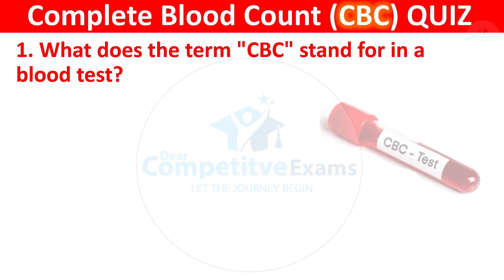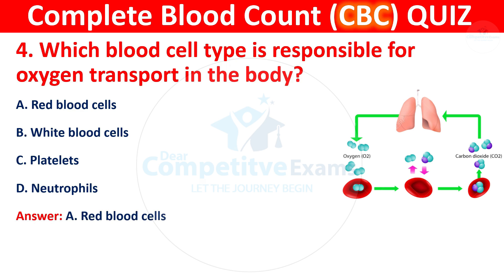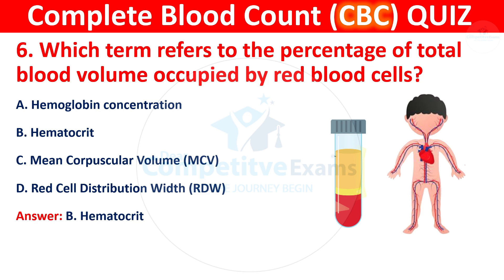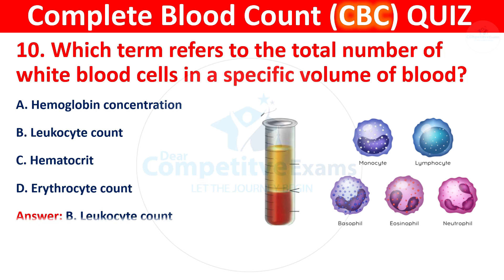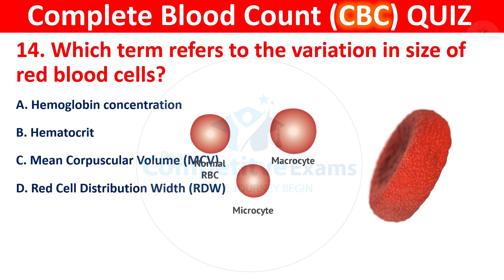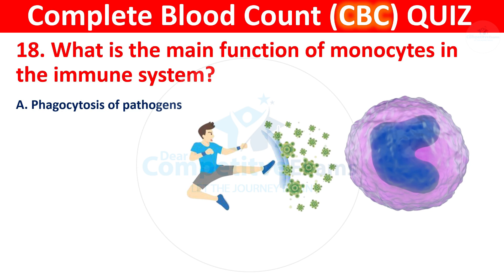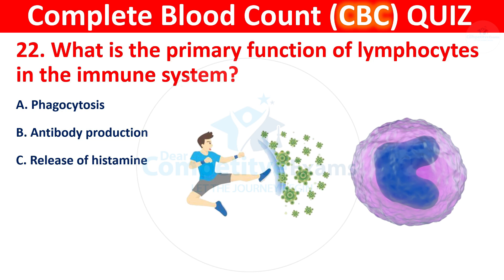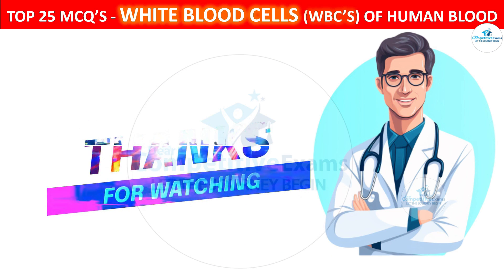cbc test quiz | cbc blood test | blood mcqs with answers quiz | blood mcqs for neet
In This Video We Are Talking About  Human Blood MCQs,